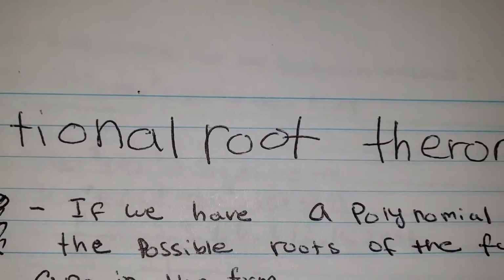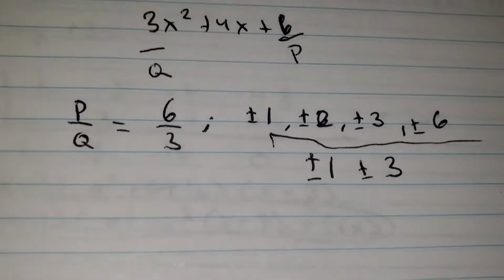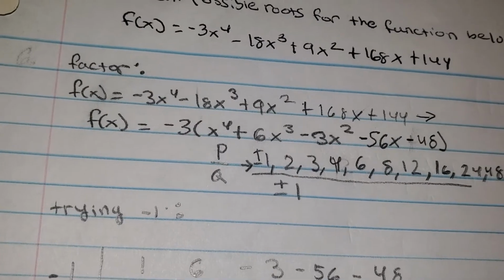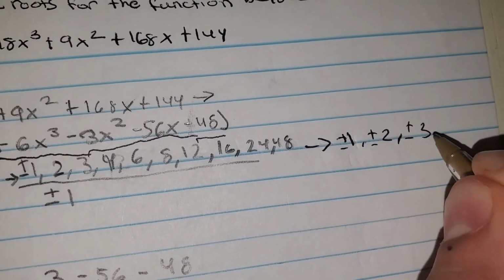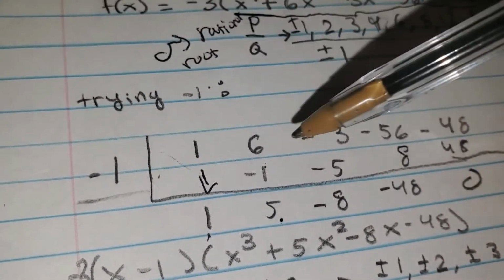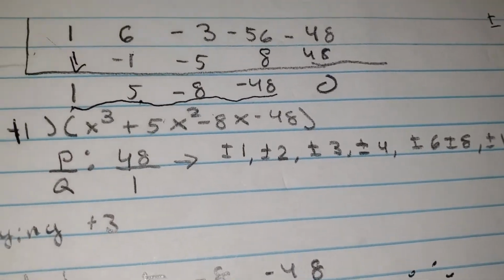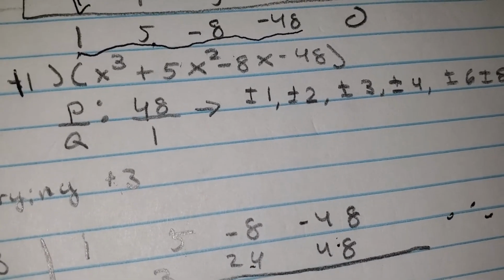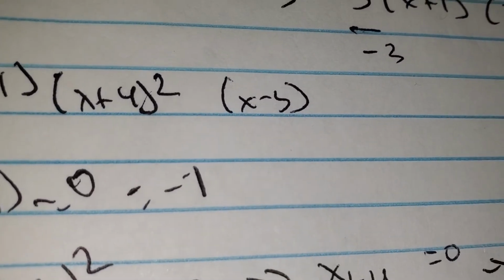Explanation behind the rational root therome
Hi guys welcome back to the channel in this video we talk about the ideas of rational root therome. I first start off with an intuition and explanation behinf the rstional rooth therome l, then we do an example demonstating how rational root therome is used. i hope this helps, and remember ots a great day to change lives.